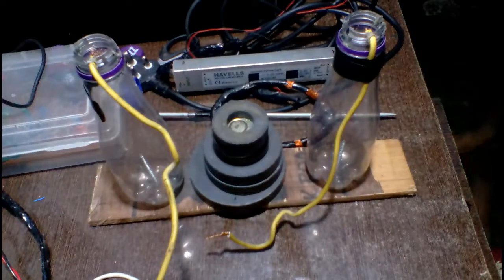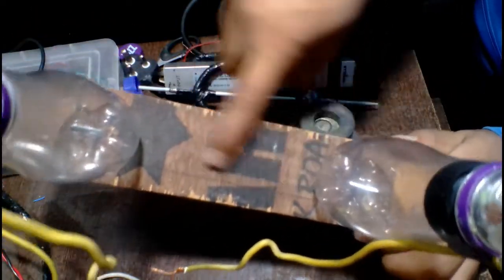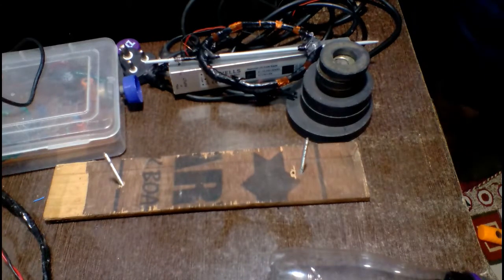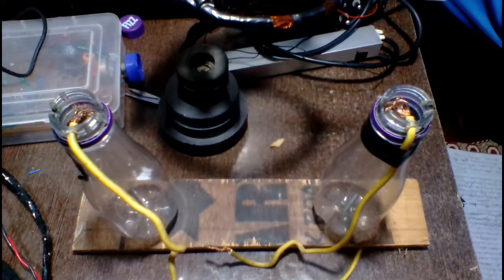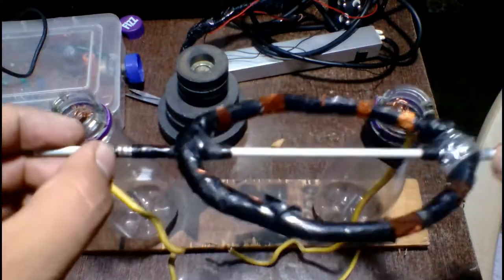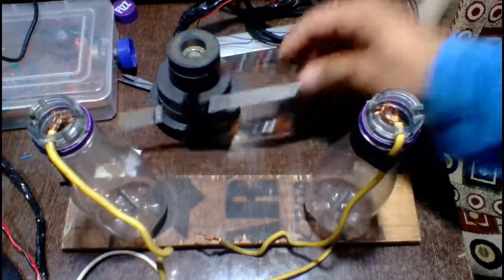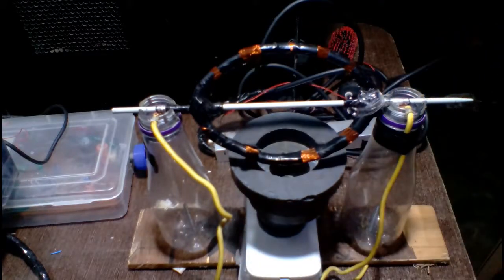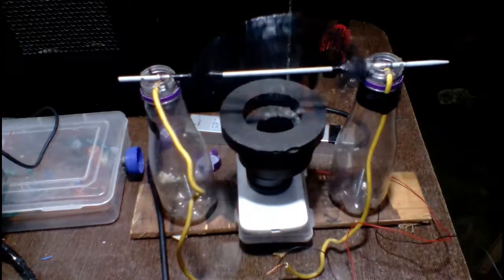How to make dc motor at home | Experimentalist.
This video shows how to make dc motor with the help of coil ,which is made of copper wire and speaker magnet.If i placed the coil having current in the magnetic field of magnet , coil experience the force.This force causing coil rotate.Rotation happen only if coil is placed perpendicular to the magnet.The coil cuts the magnetic field lines and start rotate.